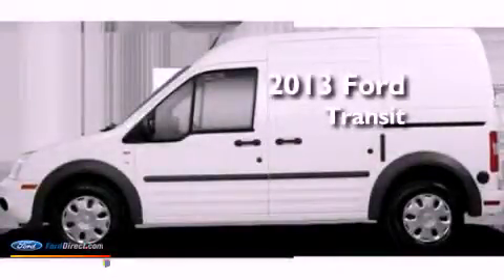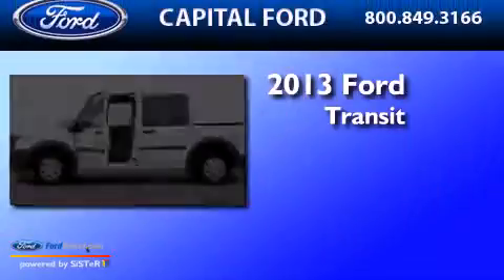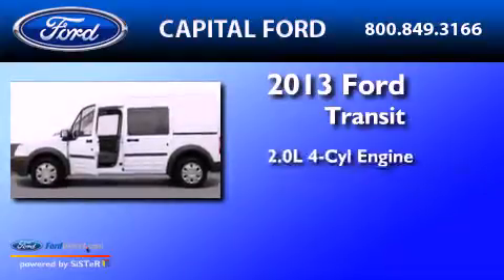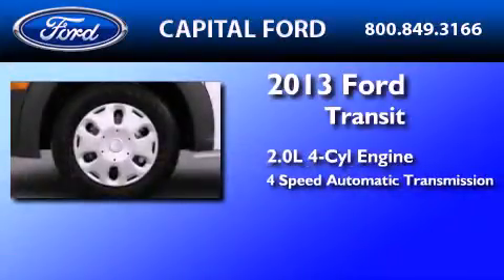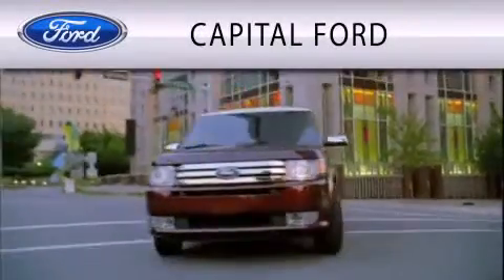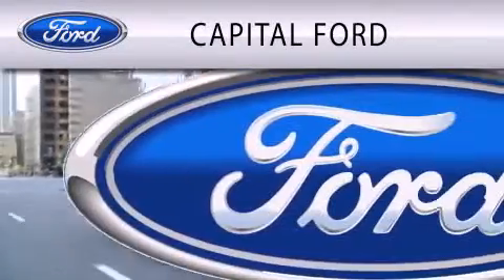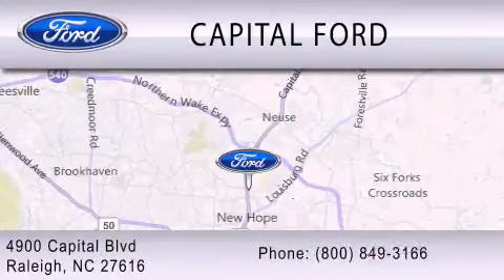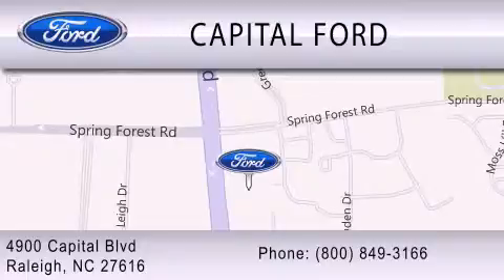2013 FORD TRANSIT CONNECT Raleigh NC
Year : 2013
 Make : FORD
 Model : TRANSIT CONNECT
 Engine : 2.0L I4 16V MPFI DOHC
 Trans . : 4-SPEED AUTOMATIC
 Exterior : FROZEN WHITE

 Interior : DARK GRAY
 Stock : 43135

 4900 Capital Blvd.